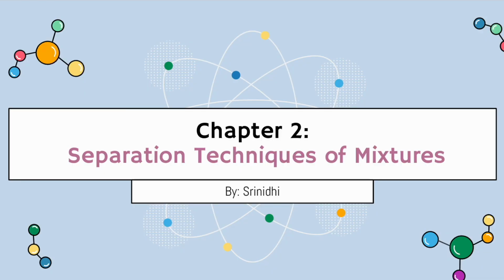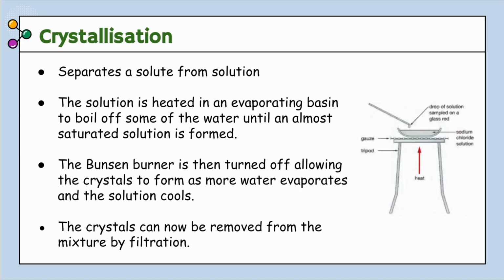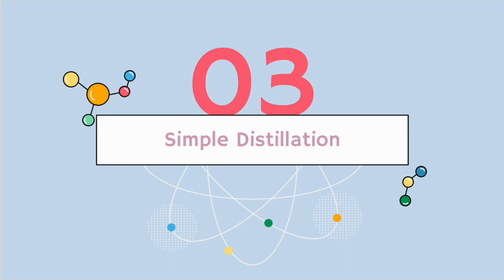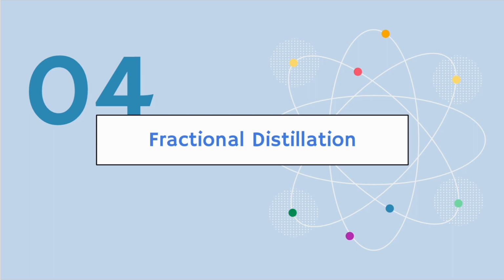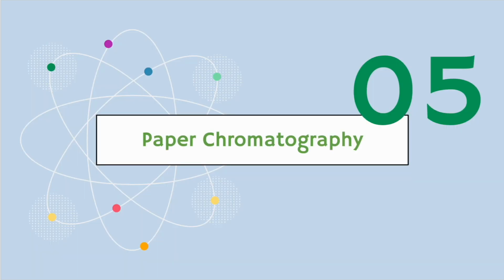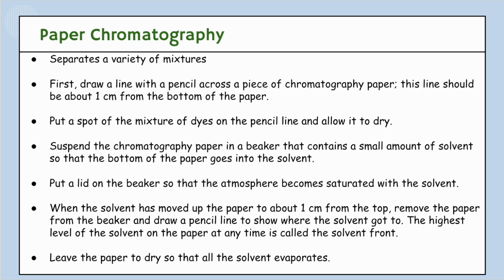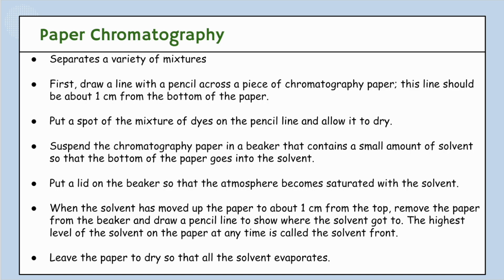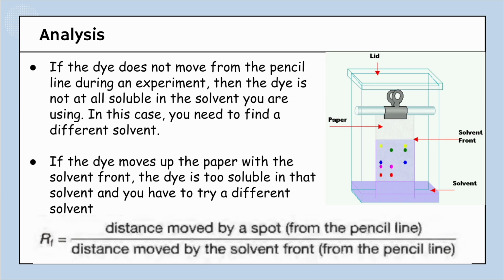Chapter 2 : Separation Techniques of Mixtures (Part 2) | Chemistry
In this video, I will be discussing the following topics:
- Intro (0:00)
- Filtration (0:14)
- Crystallisation (0:40)
-Simple Distillation (1:31)
- Fractional Distillation (2:11)
- Paper Chromatography (2:50)